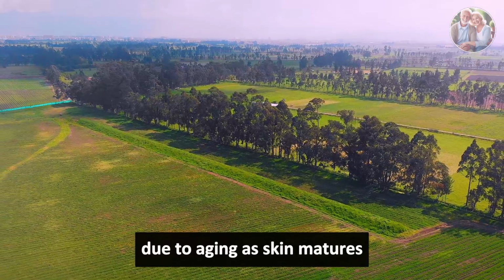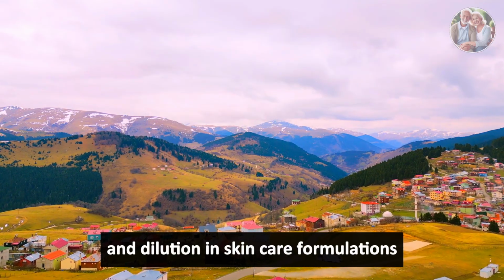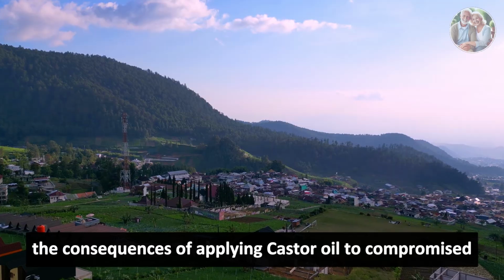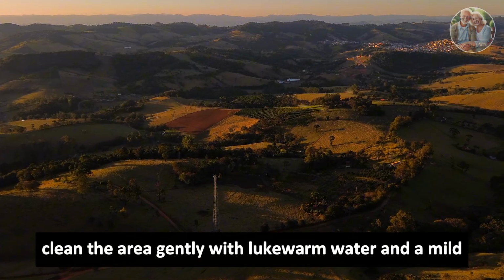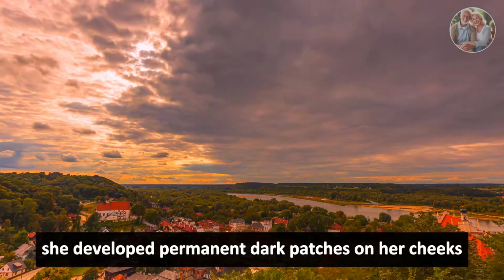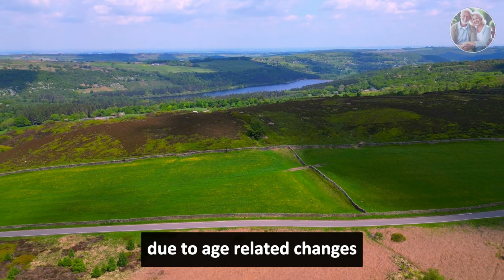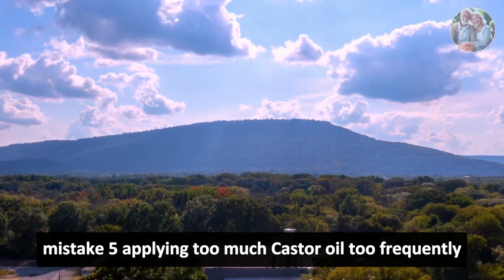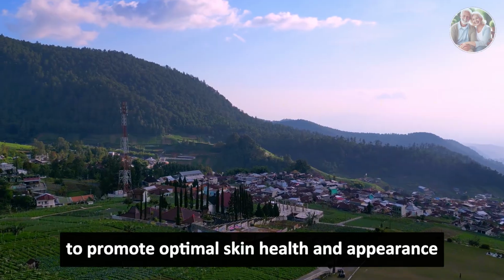5 Ways Seniors Use Castor Oil Wrong - #3 Can Damage Your Skin Forever!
Discover the shocking mistakes seniors make with castor oil that could harm their health and beauty! In our eye-opening video, "5 Ways Seniors Use Castor Oil Wrong - #3 Can Damage Your Skin Forever!", we reveal critical errors that could lead to irreversible skin damage and other serious issues. Castor oil is a beloved natural remedy, but using it incorrectly can be disastrous, especially for seniors. From improper application to dangerous myths, we uncover the truth to keep your skin glowing and healthy. Don’t let mistake #3 ruin your skin forever—watch now to learn how to use castor oil safely and effectively! Protect your beauty with the right castor oil tips today!

Welcome to 'Advice for the Elderly'! In this Channel, we share essential tips and advice for seniors to lead a healthy and happy life. From health and wellness tips to financial advice and staying active, our goal is to provide valuable information to enhance the quality of life for the elderly.